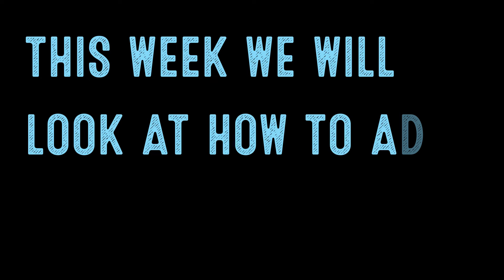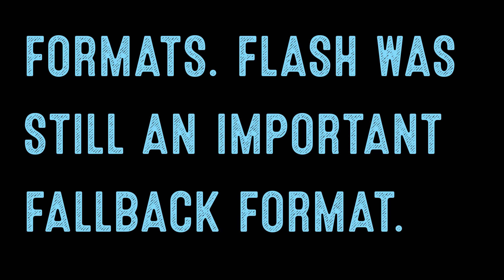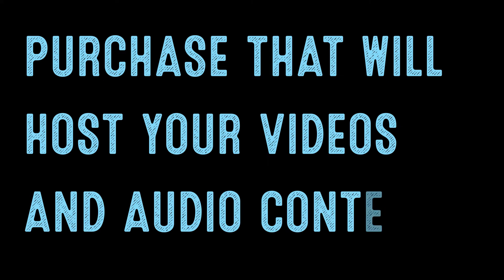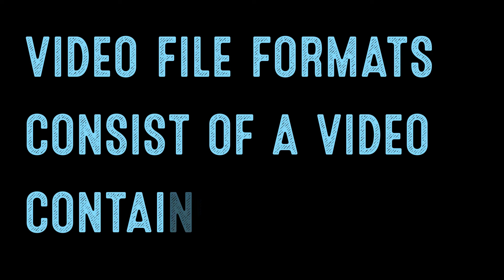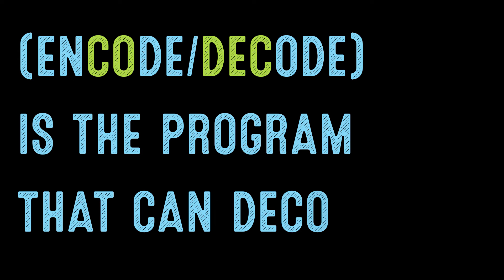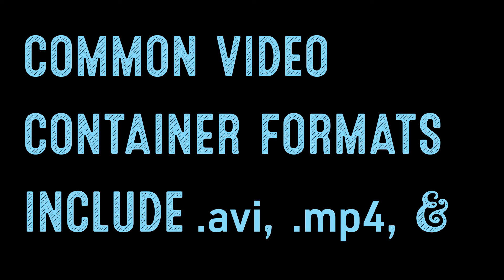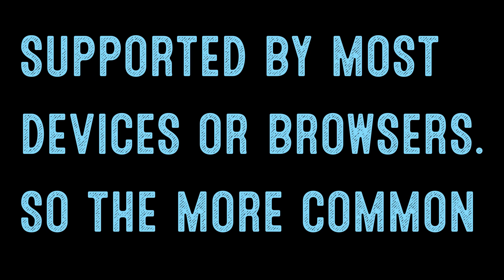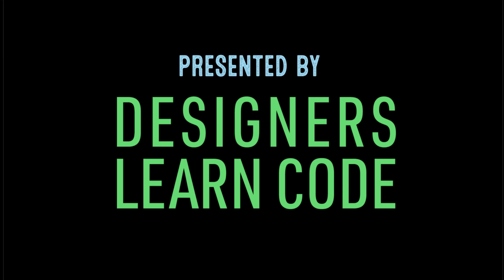Coding for Beginners: Recap #17—An Introduction to Video and Audio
Coding for Beginners: Recap—An Introduction to Video and Audio

Web Access Pro is live and special pricing is available until May 1 and have a chance to win a free LIFETIME license as well

In this coding bootcamp, you will not only learn about code but also have hand’s on practical and by the end of the course, you will have coded your first web page in as little as 3 days.

Sign up and be the first to know when the full course is ready

This week we look at how to add video and audio. I will date myself but when I first learned how to code in HTML and CSS, HTML5 was in its infancy. Back then, most video content was Adobe Flash and a transition was occurring towards the use of more modern video formats. Flash was still an important fallback format. This year, Flash support has finally been completely severed and it has been on its way out for several years…since Steve Jobs criticized it and stopped supporting Flash content on Apple products. Flash, and a later product Silverlight, that is also now obsolete, had compatibility, security, and accessibility issues.

Web developers searched for a native solution and now with HTML5 we have the video and audio elements. Understand that there are also services that you can purchase that will host your videos and audio content that will provide you embed links that make the process easier and helps you avoid the difficulties associated with trying to host video and audio content yourself. These services included  Soundcloud, YouTube, and Vimeo.

Just like with images there are multiple video and audio formats. We will discuss these first in the next videos so you understand what formats are appropriate for what you are doing.

Video file formats consist of a video container and a video codec. The container holds the compressed video coded data alongside its audio coded data. The container also has all the metadata about the file. And the video codec (enCOde/DECode) is the program that can decode the compressed data. The pairing of different container formats and codecs influence what programs and devices are compatible with the file.Typically the file extension name will clue you in as to what is the appropriate program can open the file. For example, .MOV is a Quicktime movie format and was developed for that application.

Common video container formats include .avi, .mp4, and .mov while common video codecs include h.264, mpeg-4, and divX. The most efficient codec is hevc or h.265. It is used to compress 8K UHD video. But because it requires a licensing fee, it is not compatible or supported by most devices or browsers. So the more common codecs for web are vp8/vp9.

The best video format depends on your need to balance video quality against the size of the video. Video is typically stored using lossy compression to keep file sizes as small as possible. We will delve into some of these formats next time.